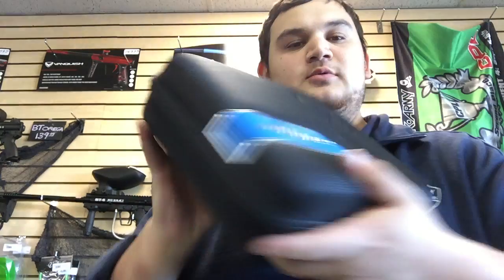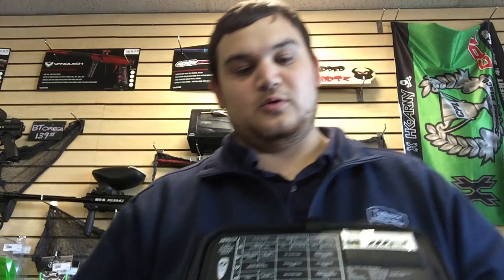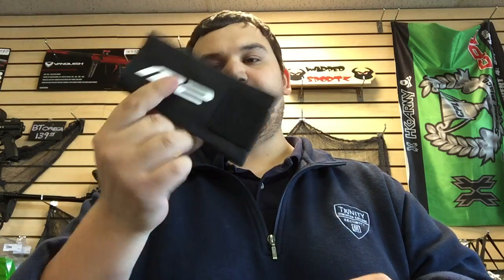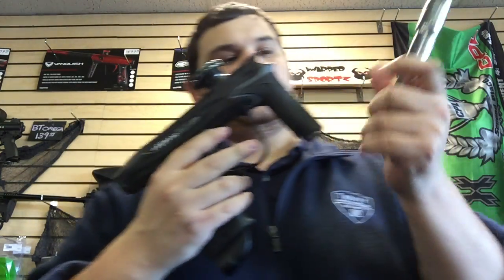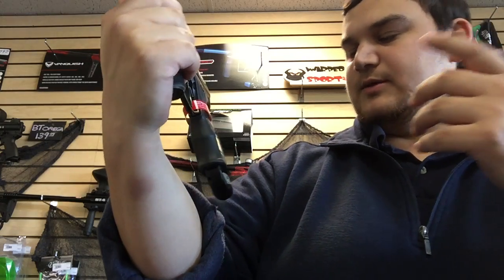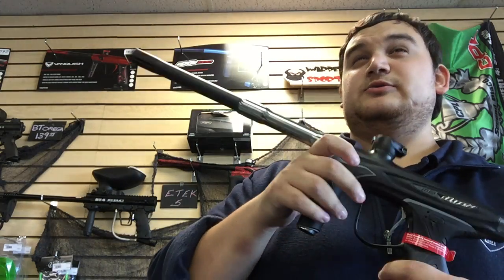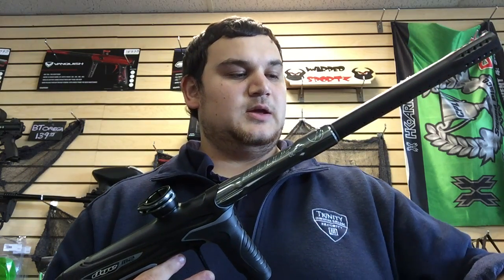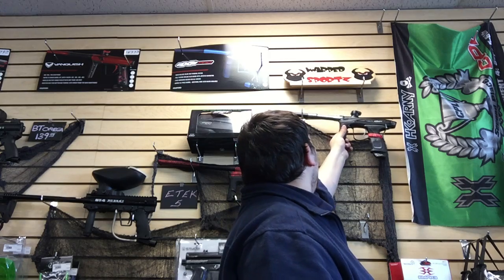Dye M2 Unboxing video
Sorry this took so long to get uploaded, but the unboxing of the Dye M2 is finally here!!